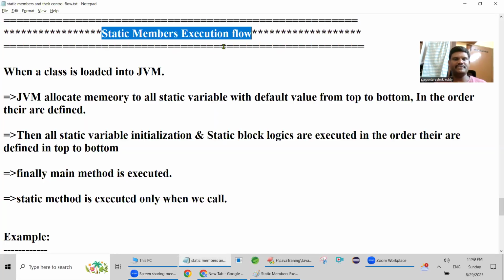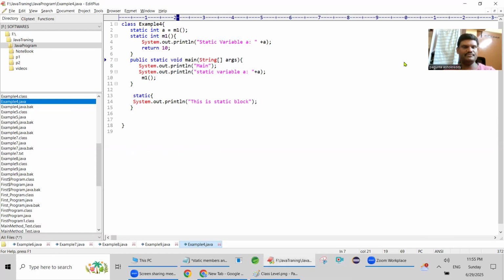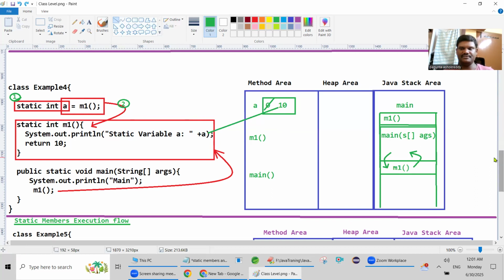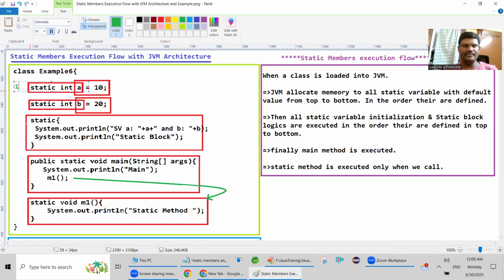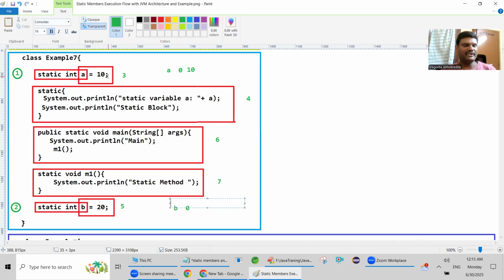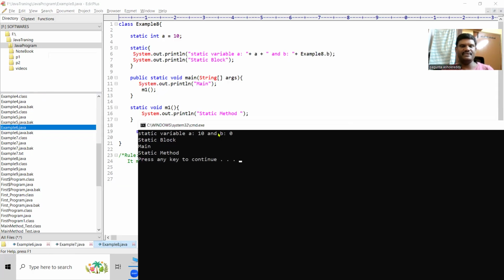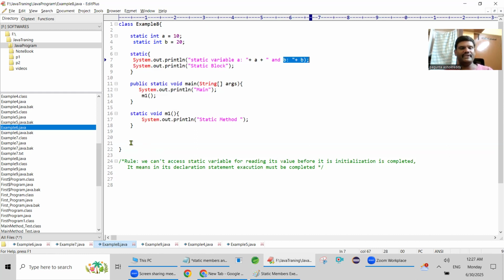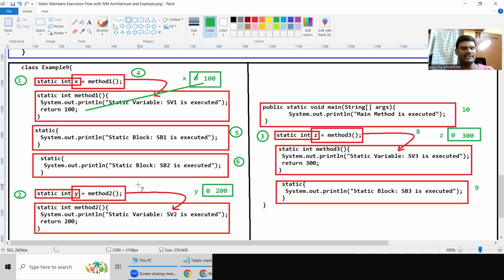15.3 Understanding Static Members Execution Flow Through Examples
In this video you can Understanding Static Members Execution Flow Through Examples

static members
1. static variable
2. static block
3 static method
4 main method